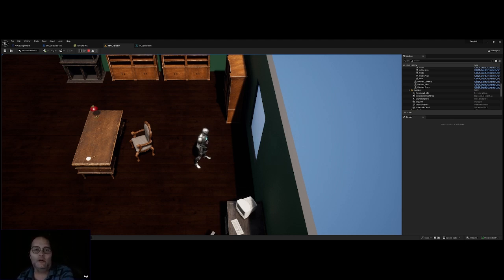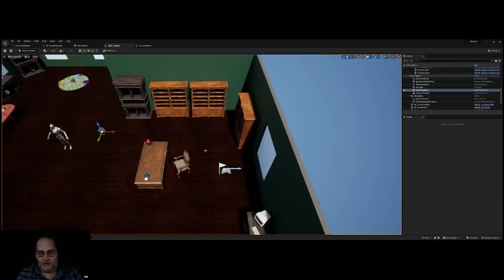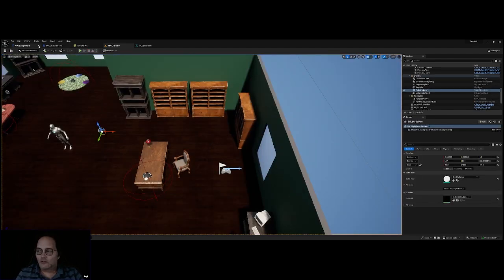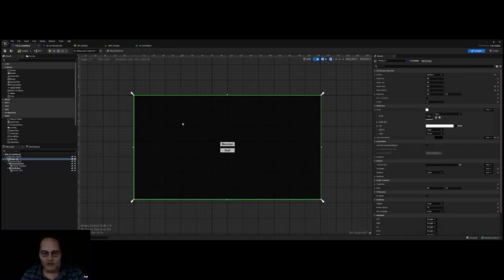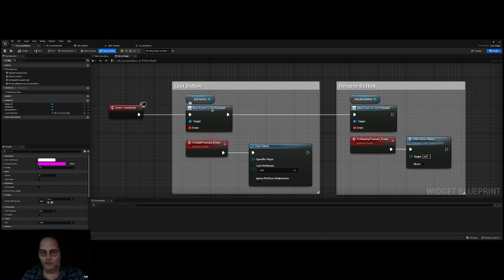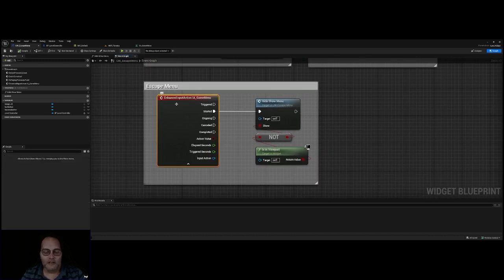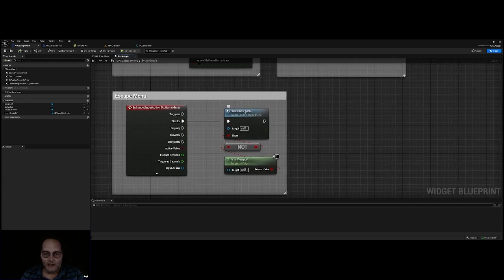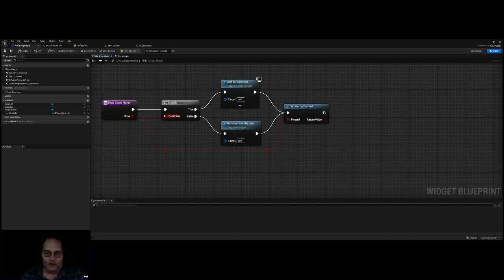Simple Game Menu